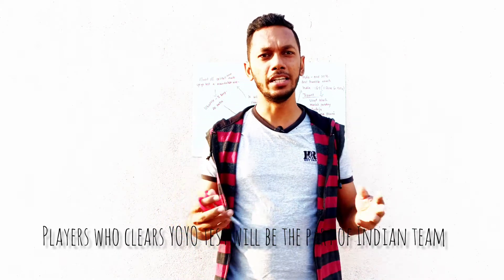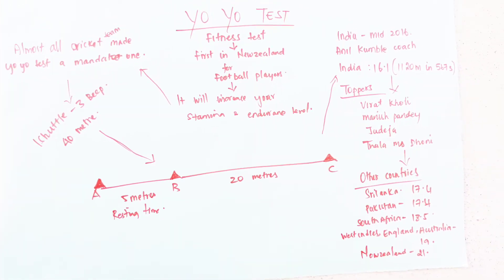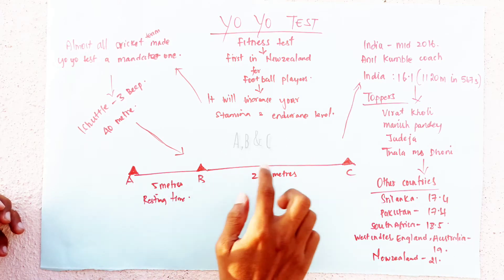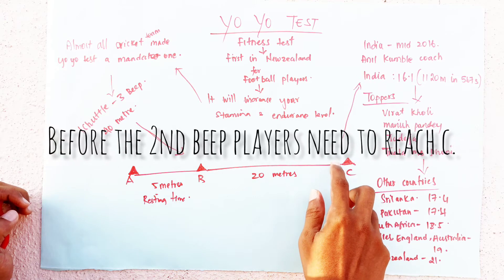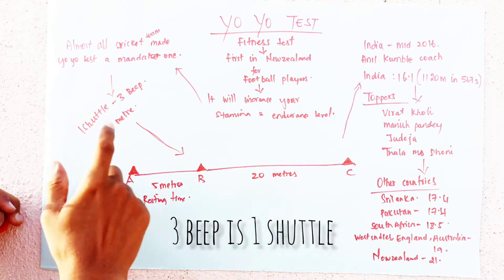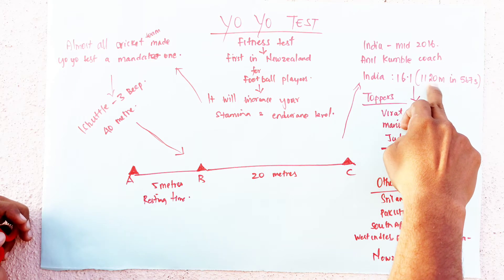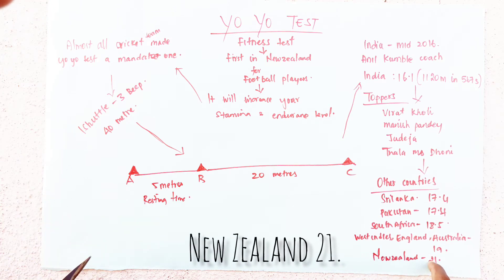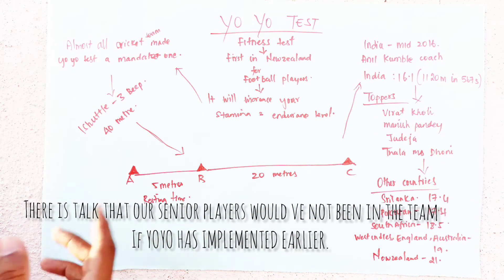What is this Yoyo Test ! Stay Fit Be Healthy ! Life is very short nanba always be happy ! Cric news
In this video i have discussed about Yoyo Test,
Why its done & How it is done.
Life is very short Nanba always be happy.
It may create interest to cricket lovers but in the end i have conveyed what i wanted to convey for general viewers.Watch till the end & support.